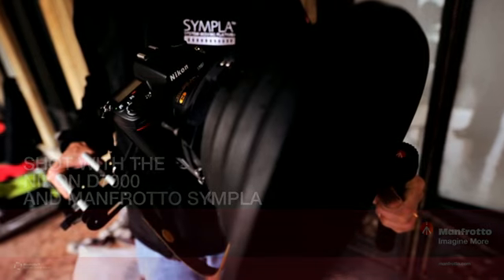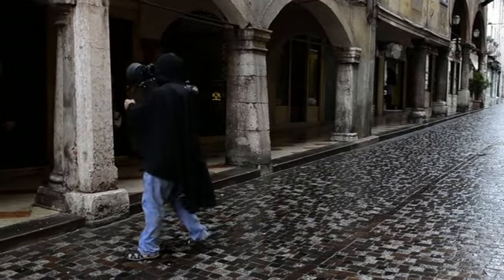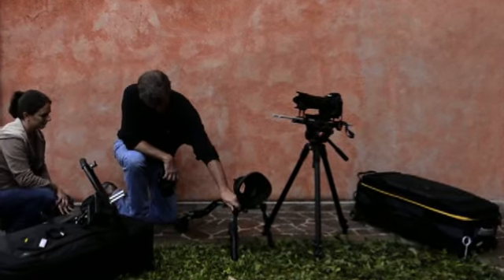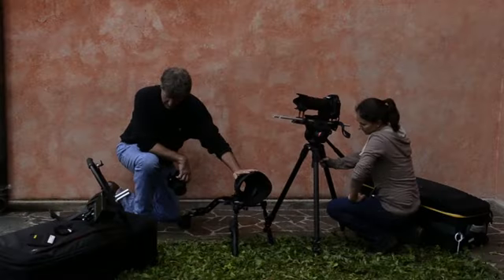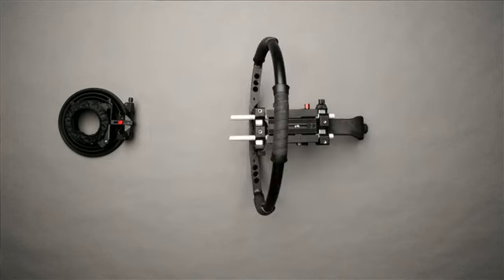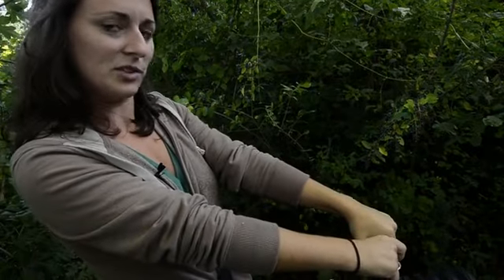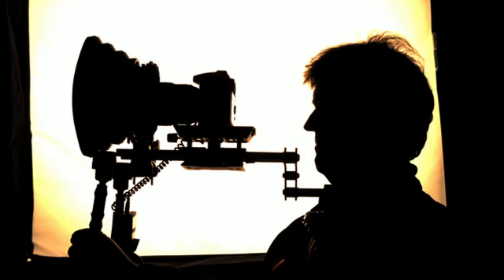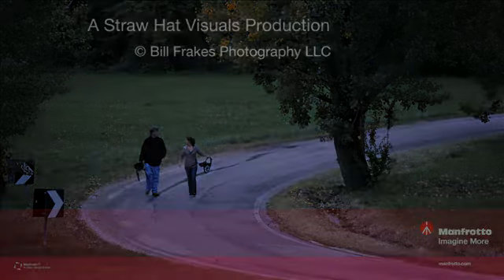Manfrotto Sympla - Behind the scenes with Bill Frakes